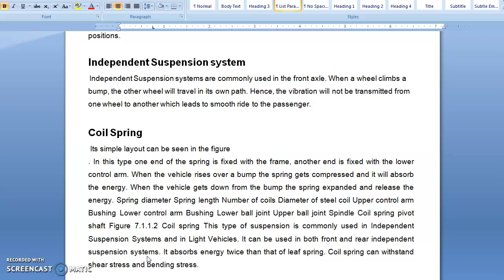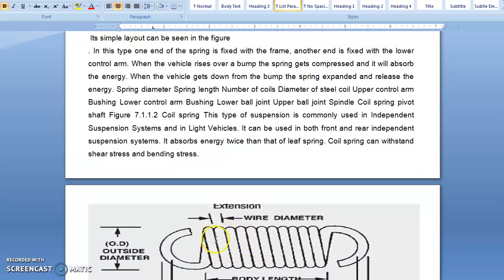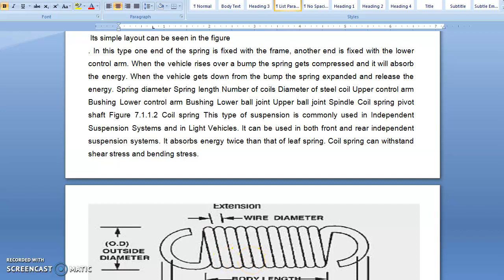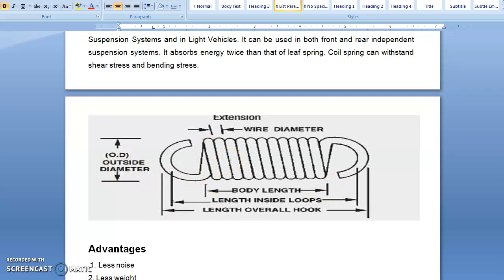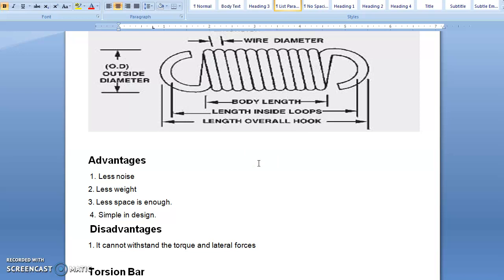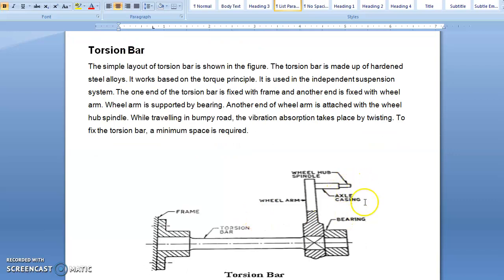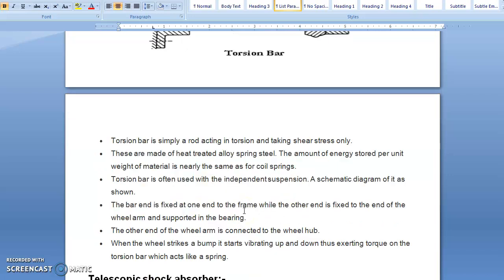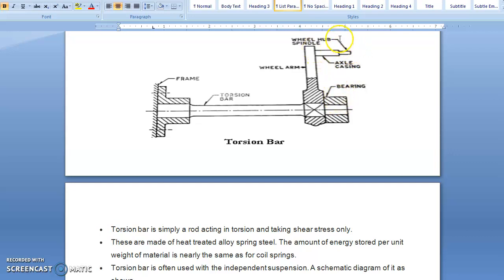6TH | MECH | AUTOMOBILE | CH 03 LECT | Coil spring and tension bars